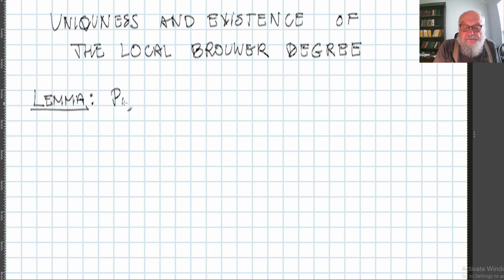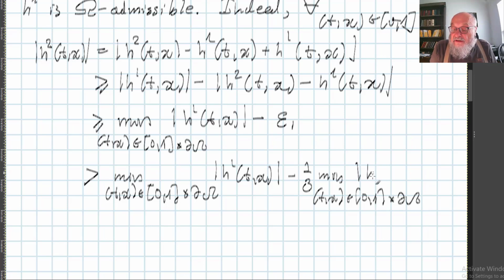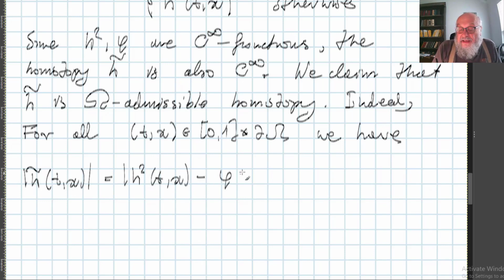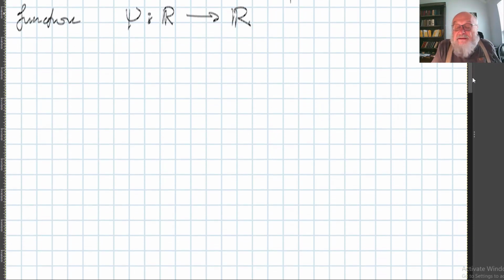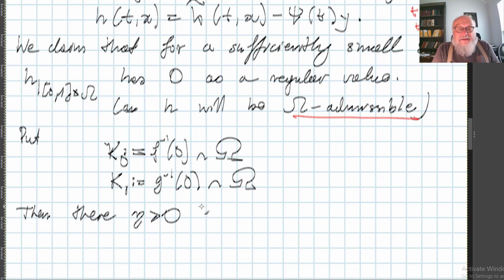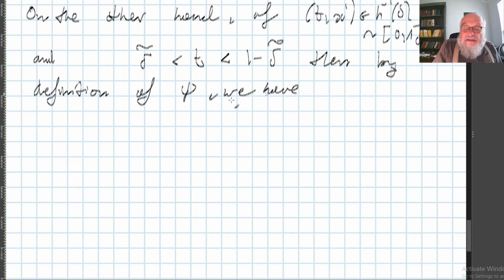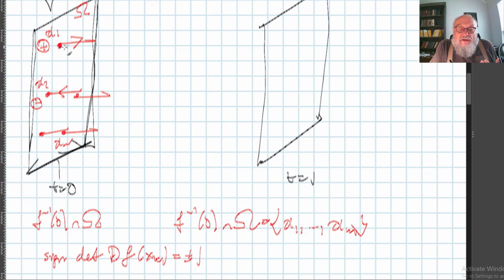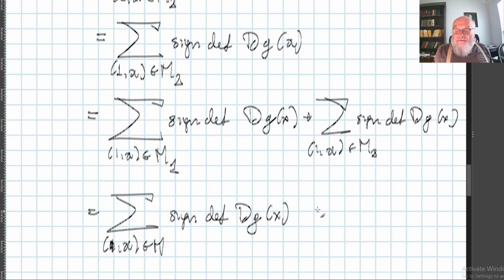Nonlinear Analysis: Equivariant Degree Theory #3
In this lecture we make preparation to present an analytic construction of the local Brower degree. We present three Lemmas needed to prove the properties of the degree using the analytic definition.